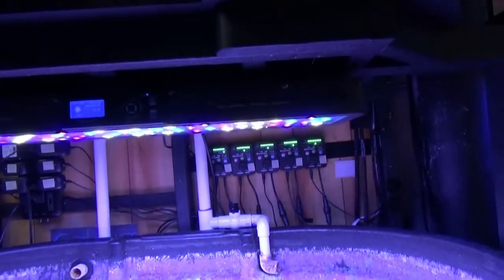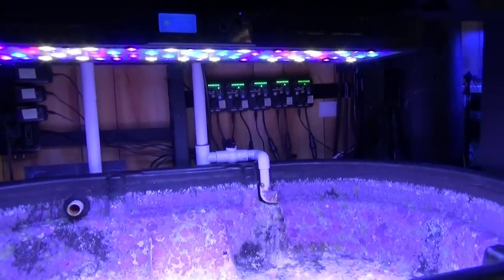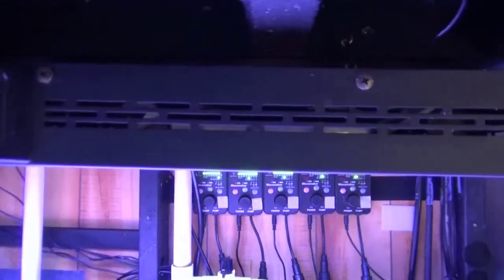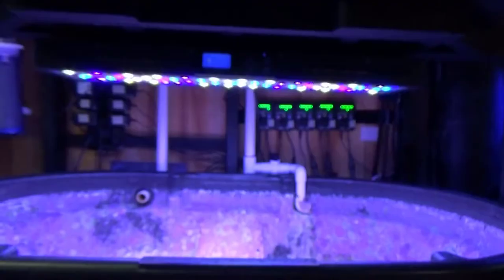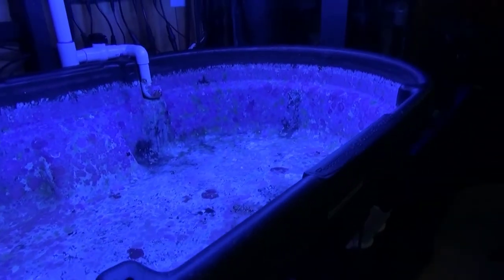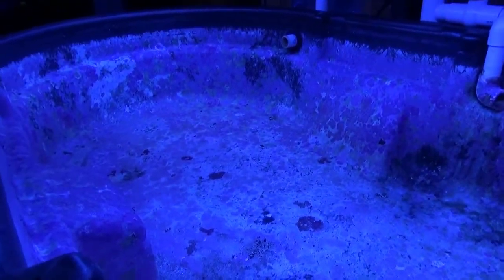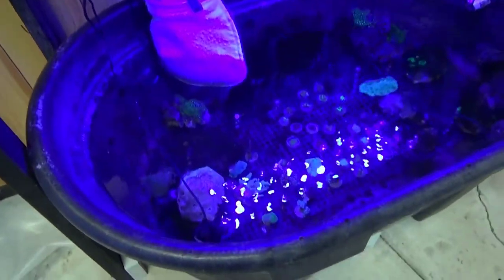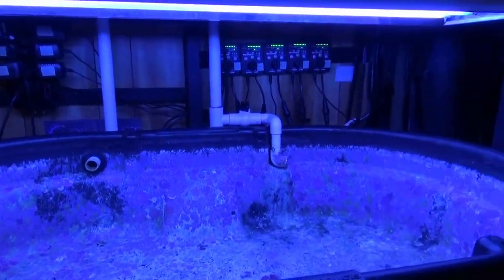Putting T5s to the test against LEDs (Day 1)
This is the first day of us switching over one of the frag tanks to t5's and we will be comparing the growth and color between corals on all of the tanks and checking how they compare.